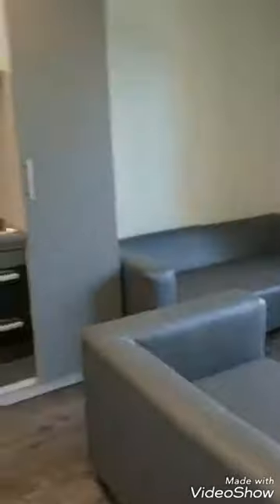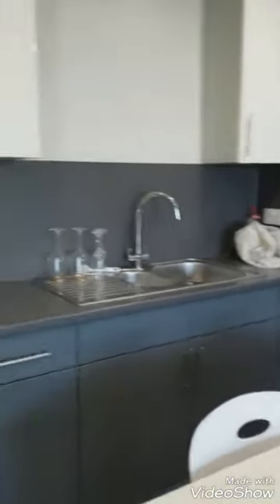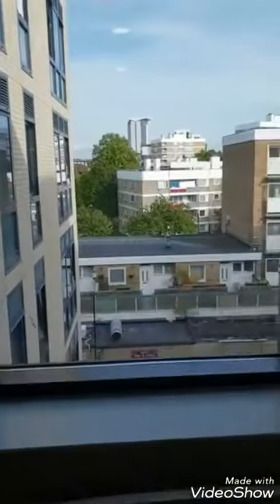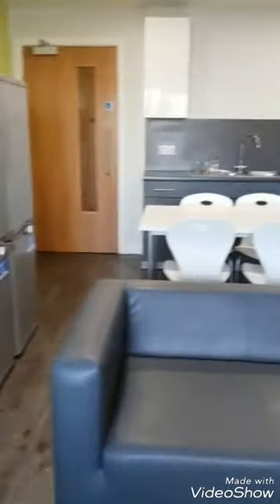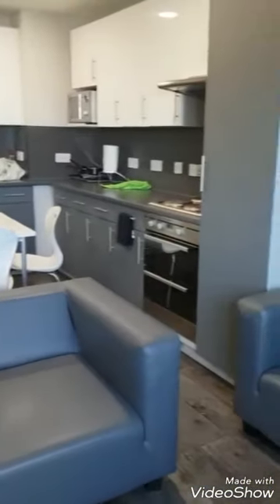Austen House Southampton Student Accommodation Review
Austen Student Halls at Southampton Solent University review.